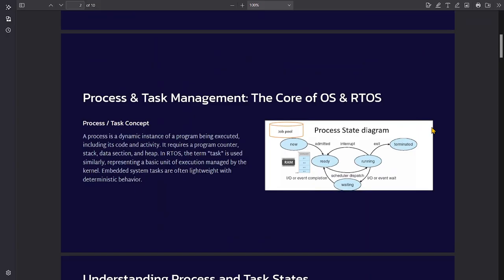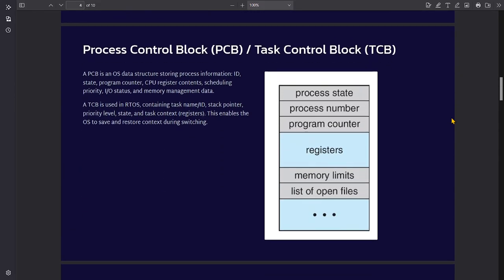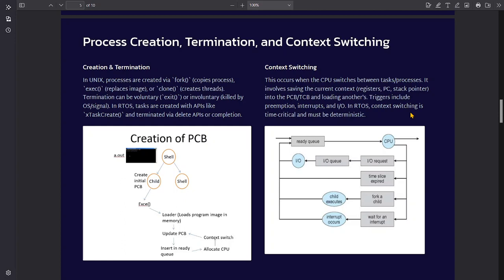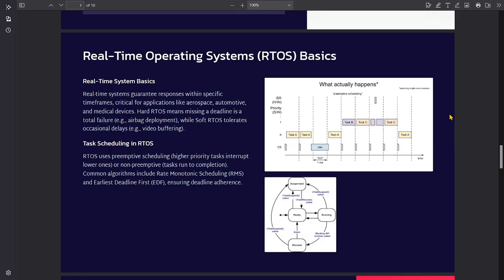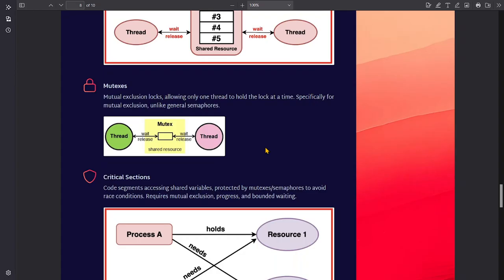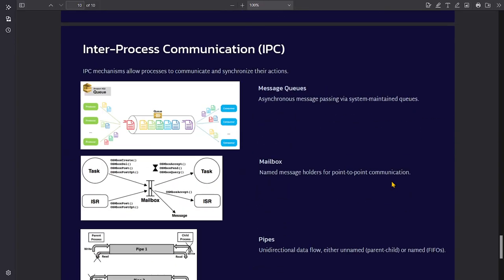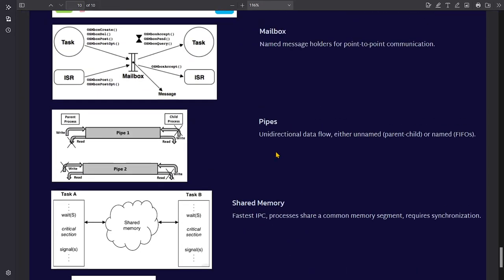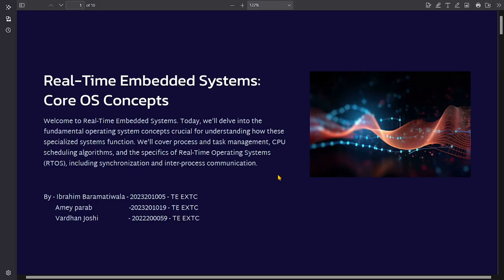RTES PRESENTATION: REAL-TIME OPERATING SYSTEM CONCEPTS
Together we go through some interesting RTOS concepts that we have learnt and applied in our college course: Real Time Embedded Systems